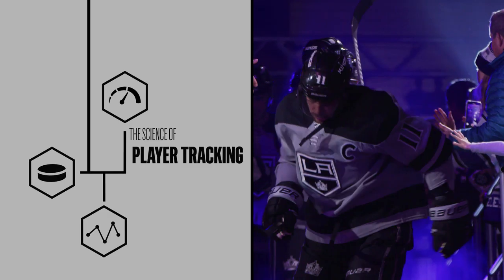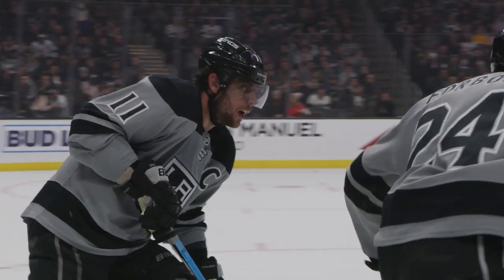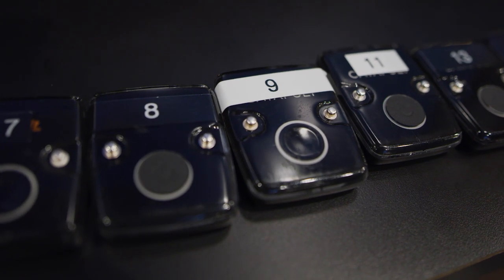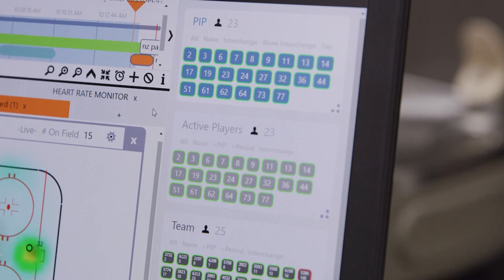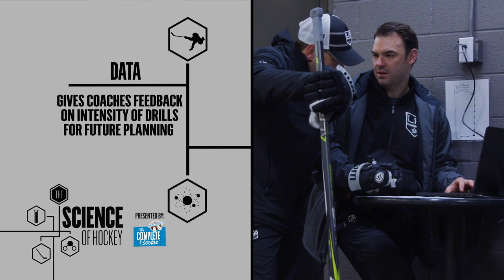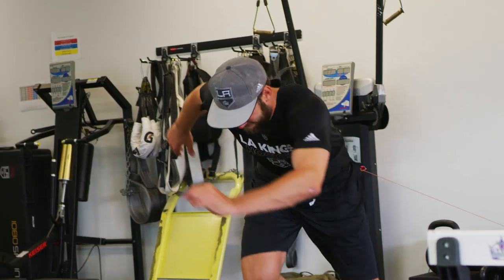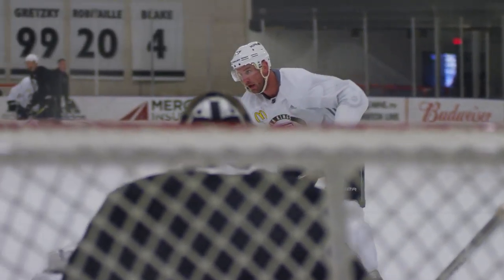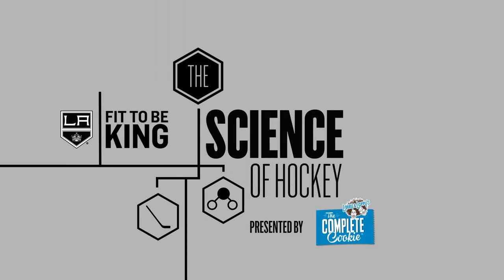Science of Hockey: Player Tracking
Matt Price breaks down how the LA Kings leverage player tracking technology to help players perform at their highest level every game, presented by Lenny & Larry's.